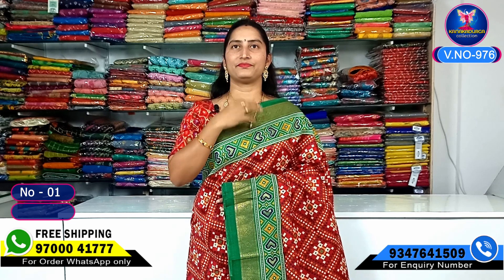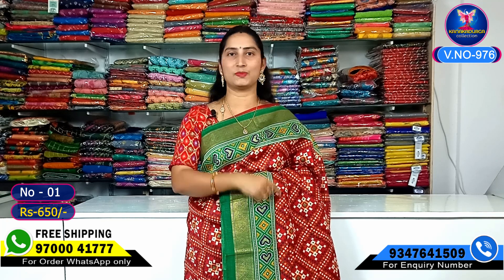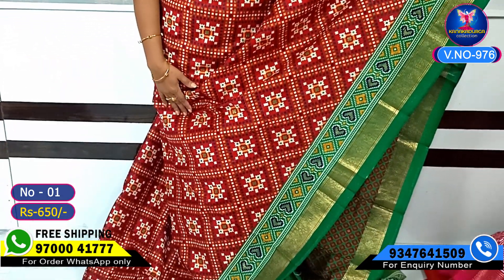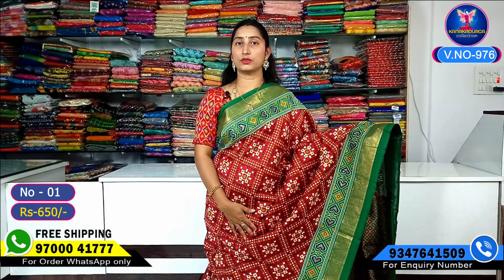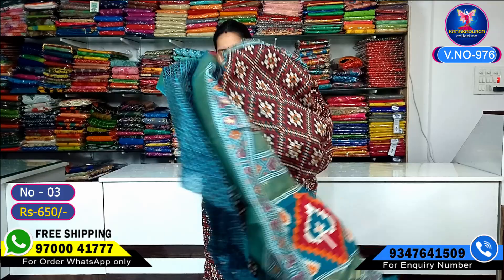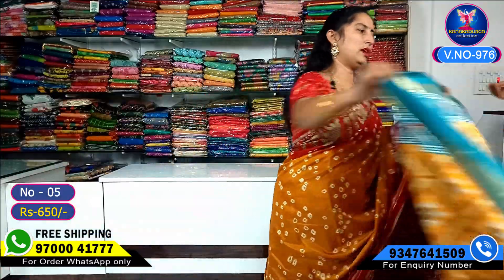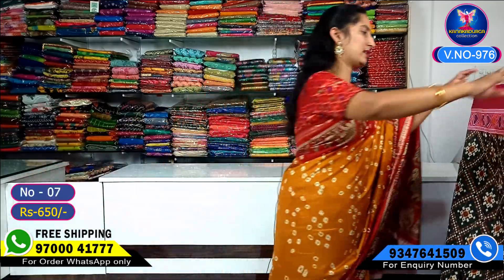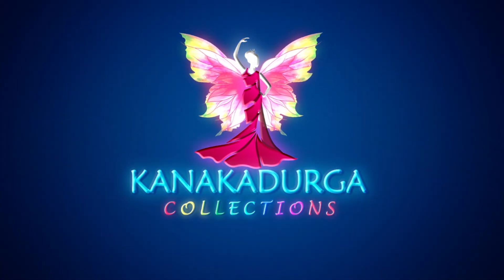IKkat Foil silk saree collections-9700041777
For Order In WhatsApp only _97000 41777
For Calls Only 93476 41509